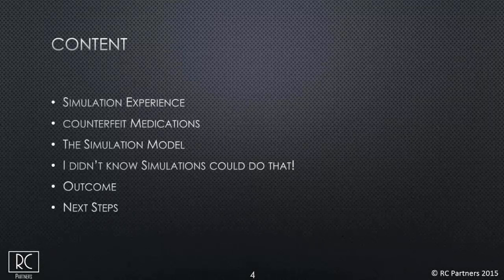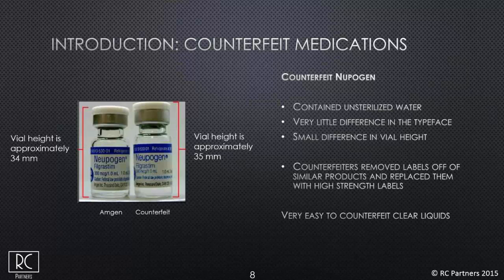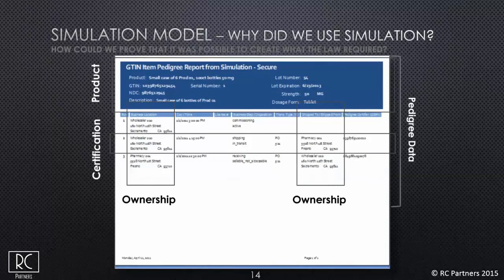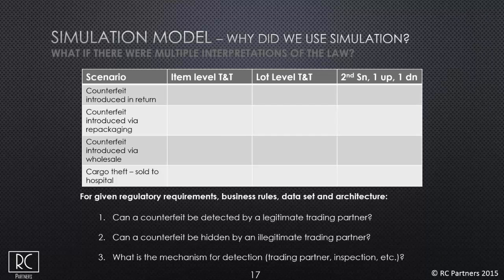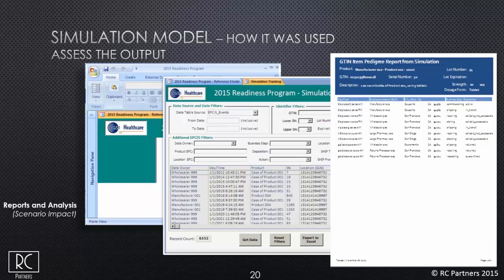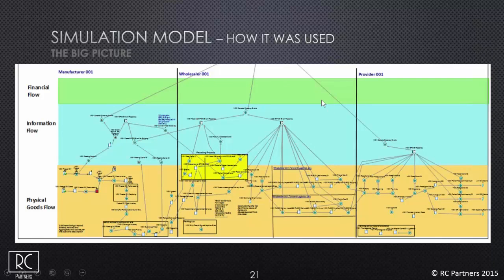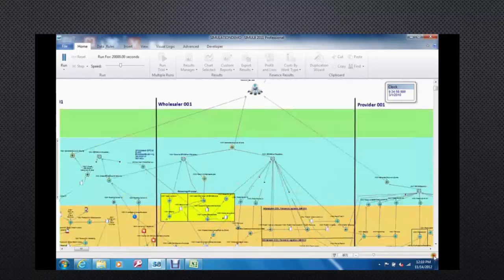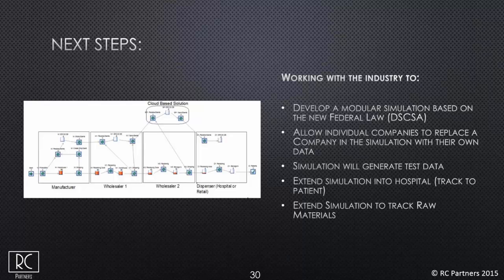Simulating a Secure Solution for the US Drug Supply Chain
In discussions with the US Drug Supply Chain and State and Federal regulators, it became clear that a demonstration was needed to gain consensus on a process that would be feasible in the supply chain and meet the needs of State and Federal regulators. Watch our video where guest speaker Robert Celeste, Partner at RC Partners, and former Senior Director at GS1 US, explores how simulation was used to demonstrate the supply chain process.

In the workshop, Robert will guide you through the simulation built in SIMUL8, which accomplished the following:

-       Mutual understanding of the complexity of the US Medication Supply Chain
-       Understanding the constraints of current regulations
-       Demonstration of a solution that was seen as being operationally feasible, while meeting the intent of the law.